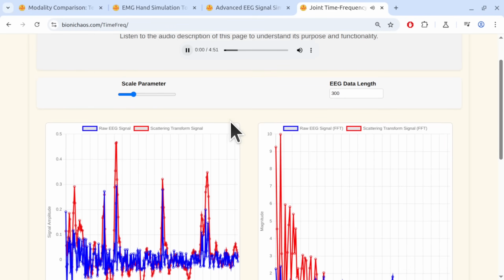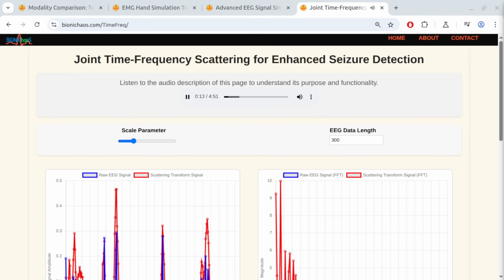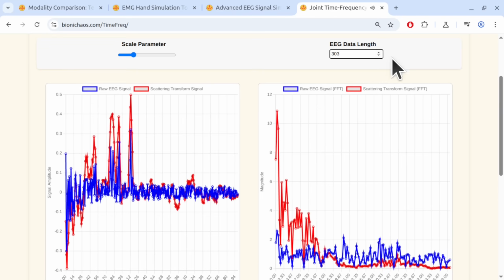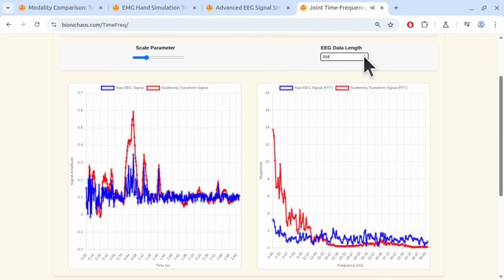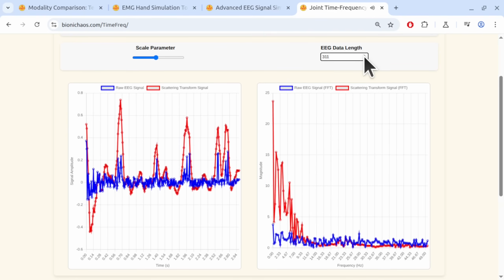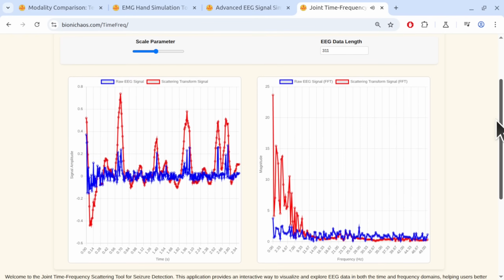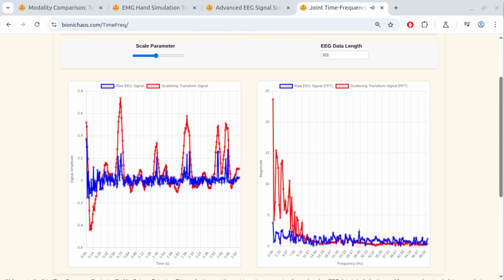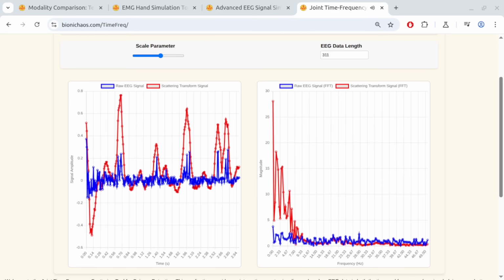AI Unlocks Brainwaves: Advanced Seizure Detection with Joint Time-Frequency Scattering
Struggling to understand the complex, dynamic nature of brainwaves? Detecting seizures in EEG data is notoriously difficult because the signals are "non-stationary"—they change constantly and unpredictably. Standard analysis methods often miss the subtle, fleeting patterns that indicate a seizure.

In this video, we explore a powerful solution: the Joint Time-Frequency Scattering tool from BioniChaos. We break down how this advanced technique uses a Wavelet Scattering Transform and Fast Fourier Transform (FFT) to analyze EEG data in both the time and frequency domains simultaneously. Discover how this dual perspective provides a much richer, multi-layered view of brain activity, making it possible to identify complex seizure patterns that were previously hidden.

We'll walk you through the tool's interactive features, explaining how adjusting parameters like "Scale" and "Data Length" allows you to fine-tune the analysis and uncover the intricate dynamics of neurological signals. Whether you're a student, researcher, or enthusiast in neuroscience, biomedical engineering, or data science, this deep dive will bridge the gap between complex theory and practical application.

00:00 The Challenge: Decoding Complex EEG Signals
00:17 Why Seizures are "Non-Stationary" Events
00:50 A New Solution: The Joint Time-Frequency Scattering Tool
01:10 The Breakthrough: Analyzing Time & Frequency Together
01:34 How It Works: The Wavelet Scattering Transform (WST)
02:02 Visualizing the Data: Comparing Raw vs. Transformed Signals
02:55 Interactive Feature: Adjusting the "Scale Parameter"
03:27 Interactive Feature: The Importance of "EEG Data Length"
03:57 The Big Takeaway: A Better Lens for Complex Signals
04:32 Broader Applications: Beyond Brainwaves